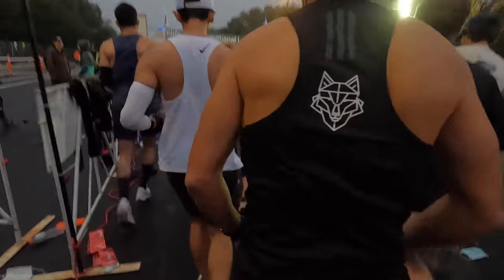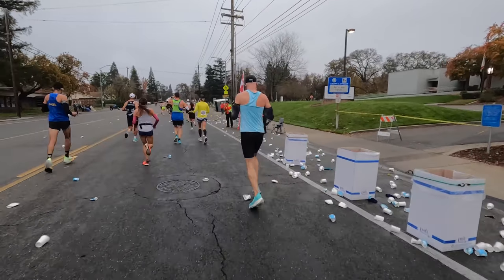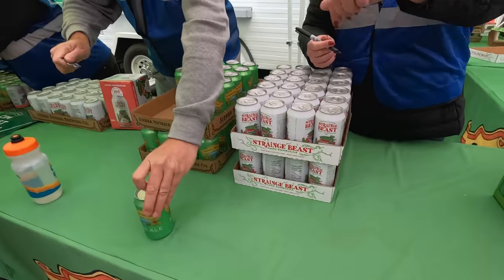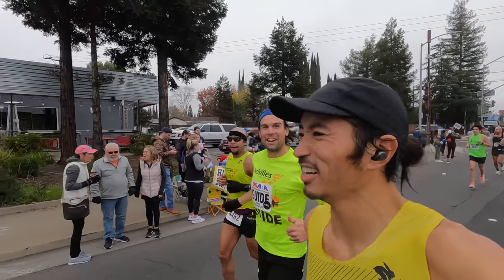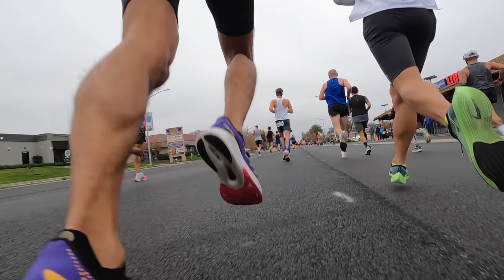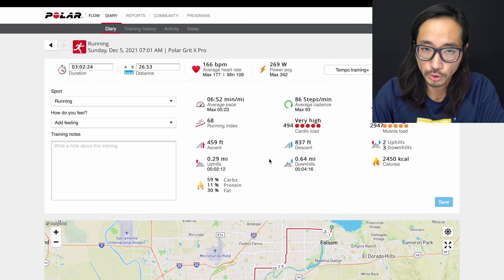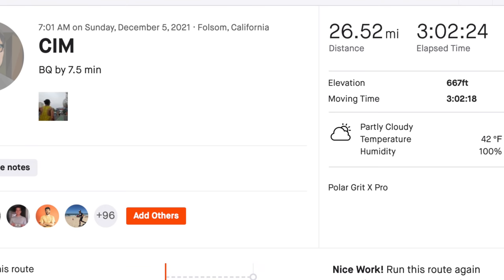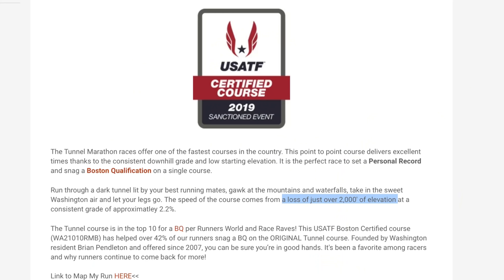CIM 2021 - Race Recap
While it was one of my fastest marathons I'd ever run, I still missed out on my main goal by about two and half minutes. In this video, I'll go over race logistics, nutrition, kit, and shoes, and then I'll do a deep dive into the race data.

2:41 CIM Race Review
11:46 kit
14:56 shoes
17:27 gels and nutrition
19:37 carb loading
21:11 main data points
25:07 2.5 minutes short